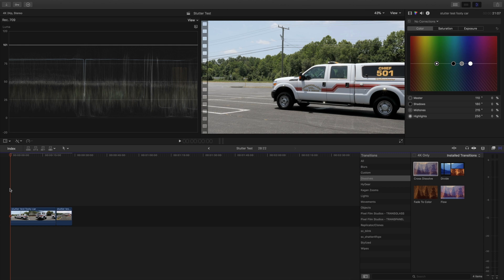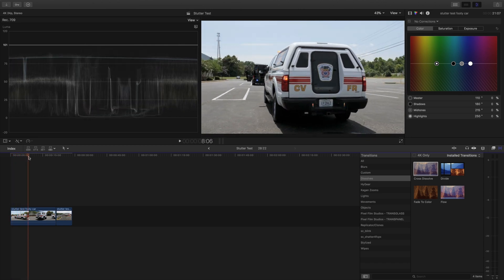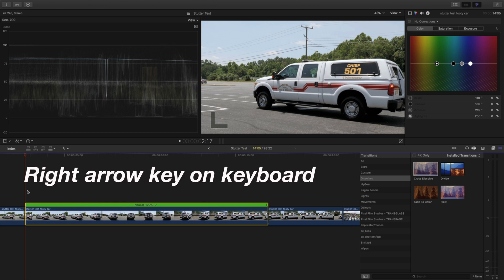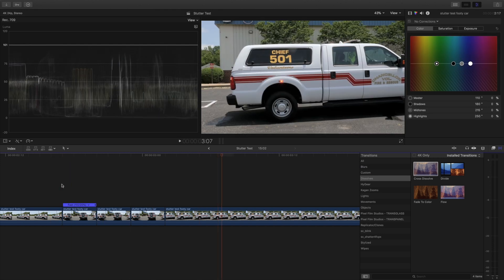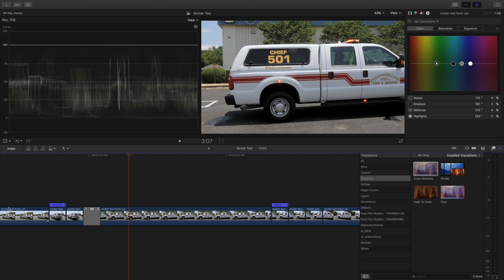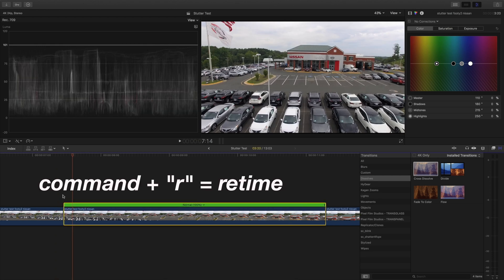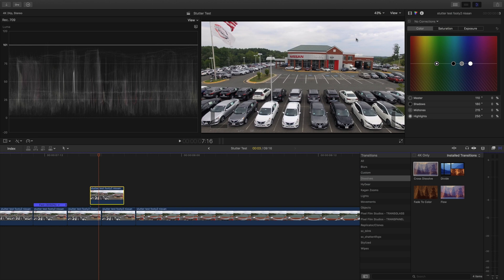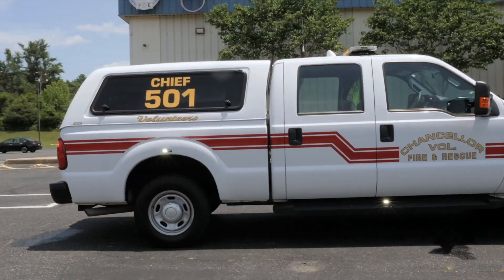How To Do THE STUTTER EFFECT! - Final Cut Pro X Tutorial (No Plugins Needed!)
Add some flavor to your videos & footage with this quick and easy tutoria. In this tutorial I breakdown how to do a "Stutter Effect" using Final Cut Pro X with NO PLUG INS NEEDED!

Don't forget to IGNITE !